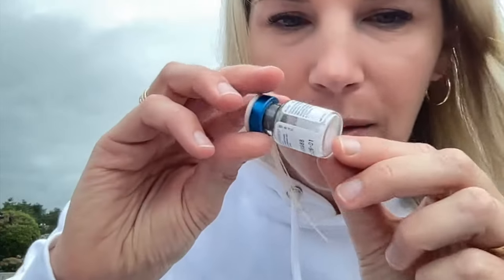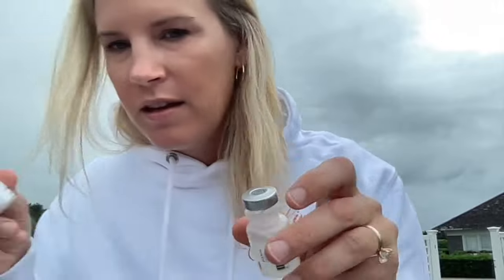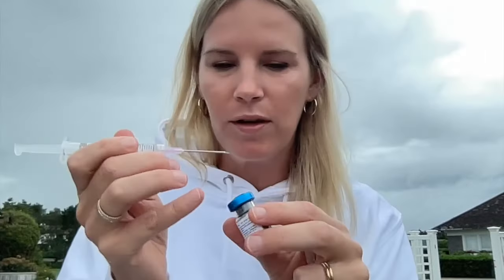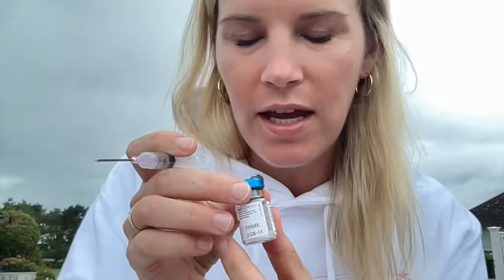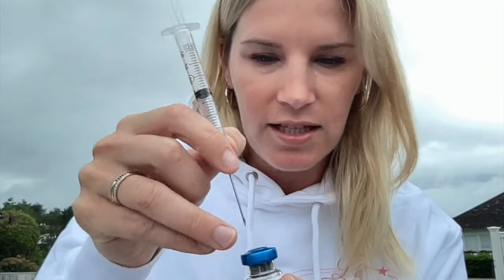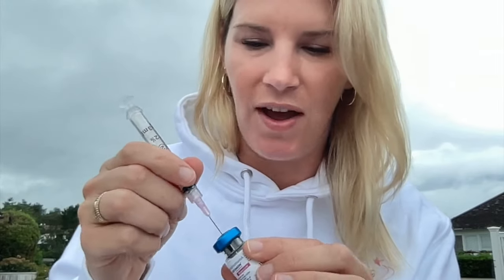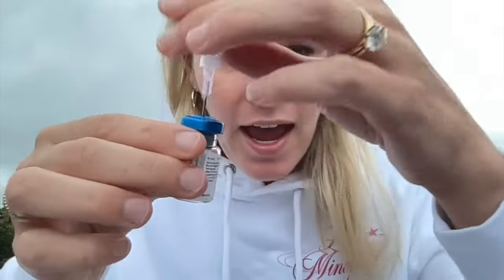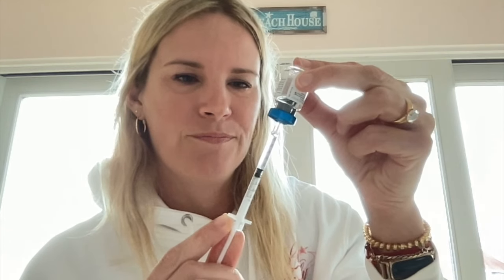HOW DO I PUT BOTOX IN MY JAW CLENCHING MUSCLES? | Watch me inject my masseter and temporalis muscles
Watch a short video how I reconstitute, draw up and inject botulinum toxin into my jaw clenching muscles.

I've been clenching my teeth together A LOT these days (new mom, who dis?!), and it's gotten to the point where I need to put some more botox into my clenching muscles (the masseter and temporalis muscles) to minimize it all. The turning point for me was getting earaches from all the inflammation I was causing in my TMJ joint.

The brand of botulinum toxin I am using is Xeomin - aka the "naked neurotoxin" because it doesn't have any additive proteins in it (unlike Botox Cosmetic).

Have you had botox in your teeth clenching muscles before? How did it go? What keeps you from getting it done?

My name is Dr. Courtney Barry - known by my patients as "Dr. Courtney" - and I am a board-certified orthodontist practicing in New York City at my amazing private practice, Smile Pop. I am OBSESSED with all things teeth! Pretty sickening, huh?

At Smile Pop, I like to think of myself doing the "fun stuff" - teeth straightening, teeth whitening, and even Botox. My tool of choice for creating beautiful smiles is Invisalign clear aligners and I gotta say, I'm pretty good at it! ;)  In my "free" time, I enjoy making YouTube videos and also love responding to comments, so don't hesitate to ask any questions you may have!

Check out what are patients are saying here with our Google reviews

⬇️ SMILE POP TEETH WHITENING PRODUCTS ⬇️

👉 Smile Pop Teeth Whitening Strips
👉 Smile Pop Premium Teeth Whitening Kit
👉 Smile Pop Teeth Whitening Syringe Gel Syringes
👉 Smile Pop Aligner Cleansing & Teeth Whitening Foam
👉 Smile Pop Teeth Whitening Pen Gold Edition, 2-pack
👉 Smile Pop Teeth Whitening Pen Gold Edition
👉Smile Pop Teeth Whitening Pen Original

⬇️ AMAZON SHOP WITH RECOMMENDED ORAL HYGIENE PRODUCTS ⬇️

👉 Amazon Shop

🔥 MORE DR. C! 🔥